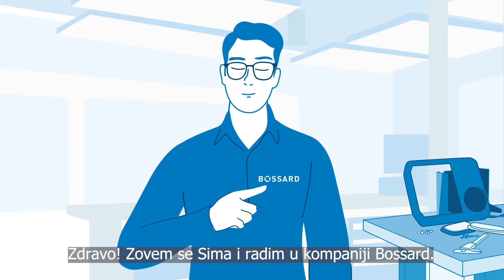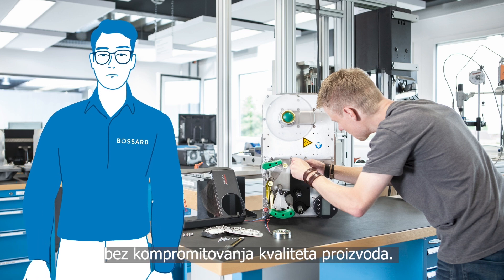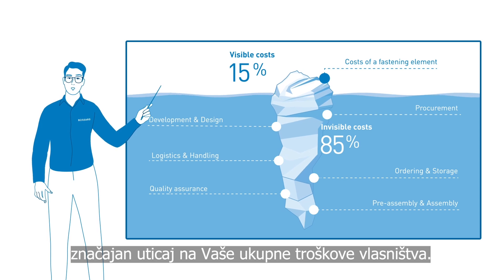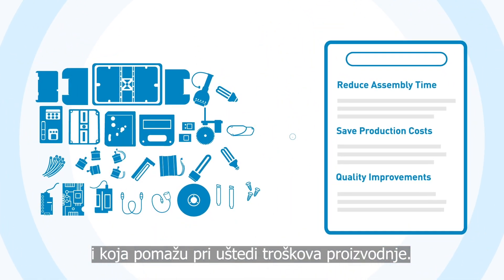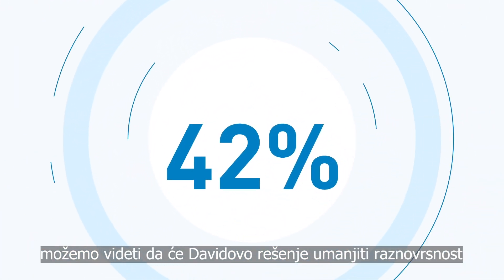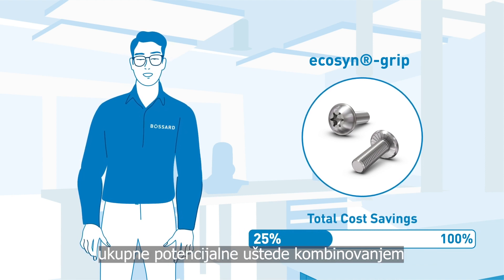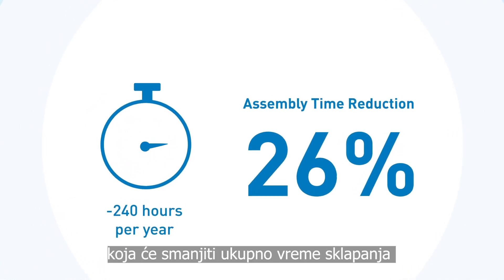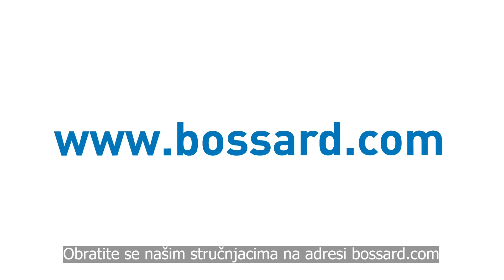Expert Teardown – Kako funkcioniše? (Serbian subtitled)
Da li koristite ispravne pričvršćivače? Kako da ubrzate proces sklapanja? Takođe, kako da svedete broj različitih delova na minimum? Usluga kompanije Bossard – Expert Teardown daje odgovore na ova i ostala pitanja